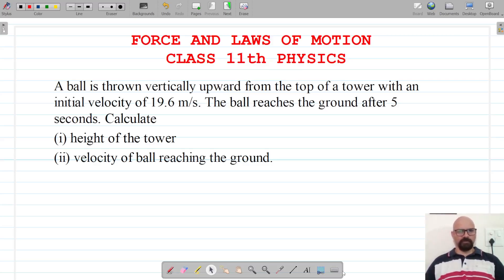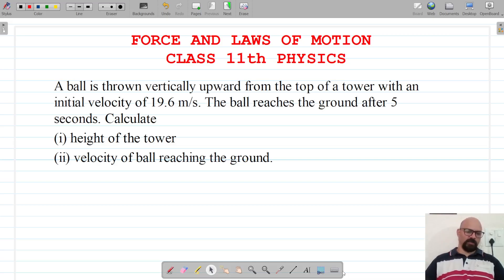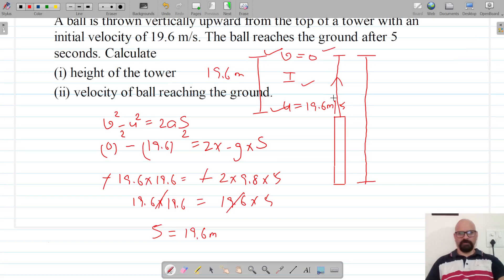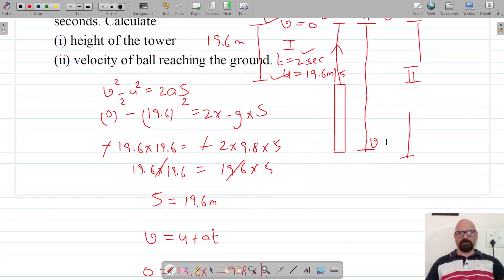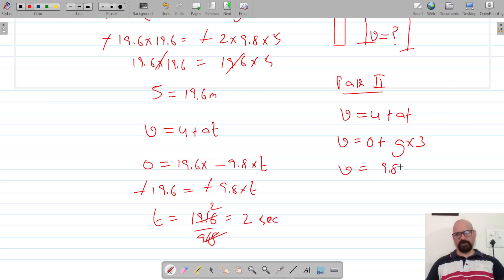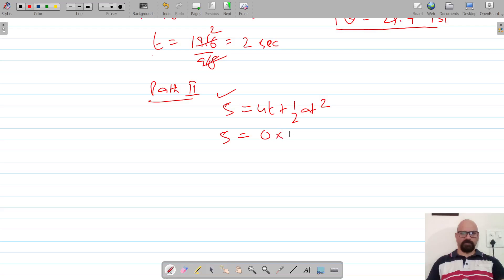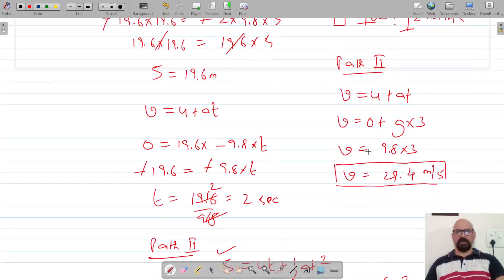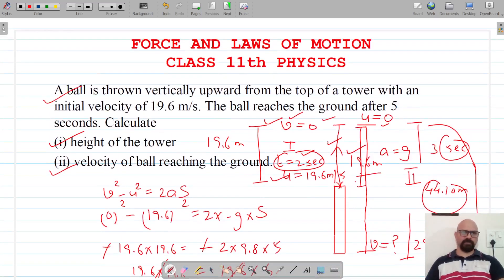Class 11th Physics | Laws of Motion | NCERT PHYSICS | Numericals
A ball is thrown vertically upward from the top of a tower with an initial velocity of 19.6 m/s. The ball reaches the ground after 5 seconds. Calculate (i) Height of the tower (ii) velocity of ball reaching the ground.